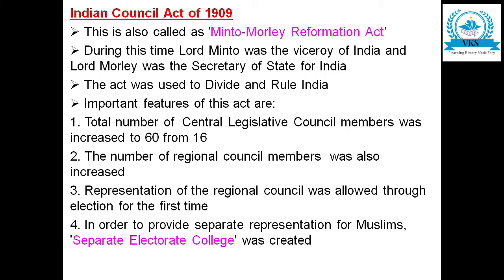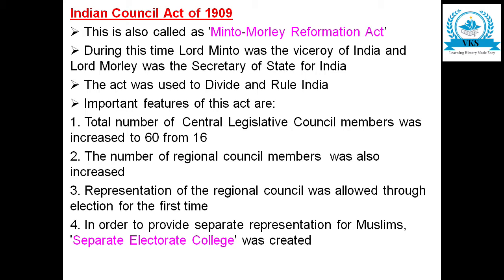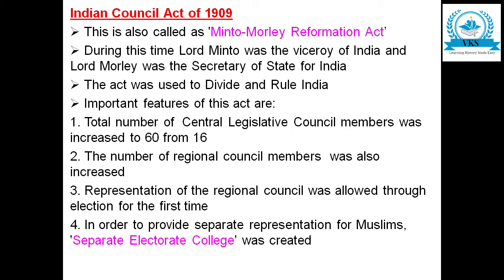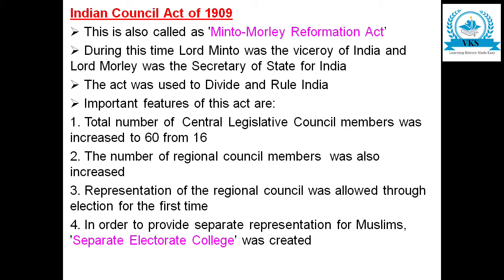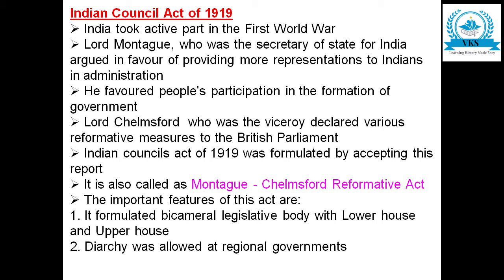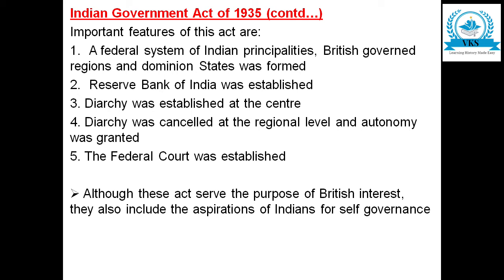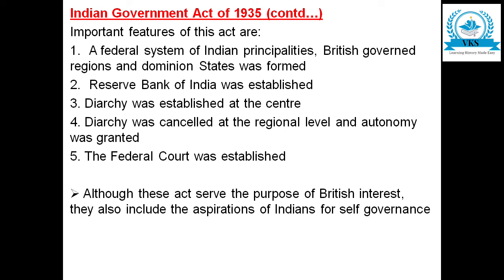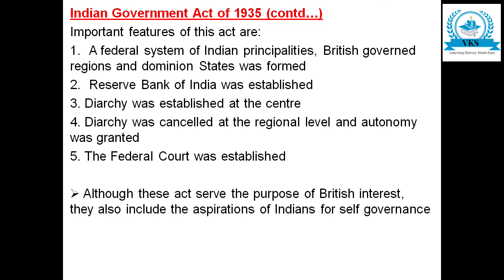Indian Council Acts; 1909 & 1919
This video discusses about the Indian Council Acts; 1909 & 1919. Class 10, Karnataka Board, Chapter 3; UPSC History, Part 2, Chapter 3
Word List: Indian Council Acts; 1909 & 1919, Minto-Morley Reformation Act, Divide and Rule India, Montague - Chelmsford Reformative Act, Indian Government Act - 1935, Diarchy